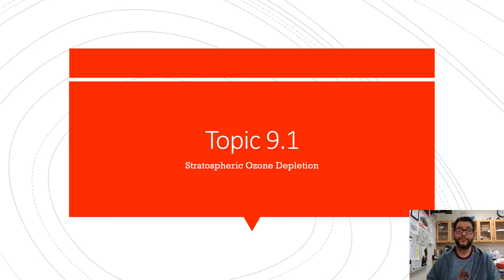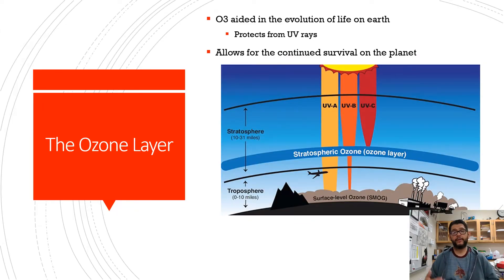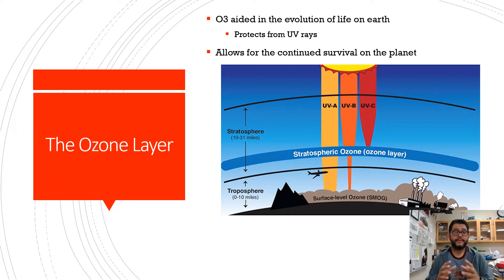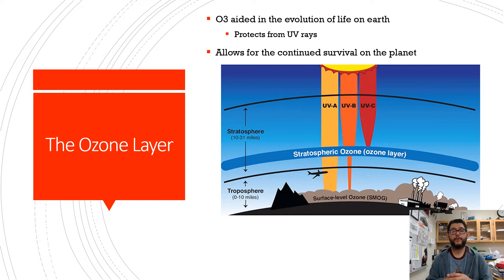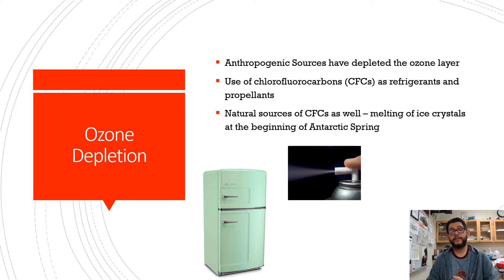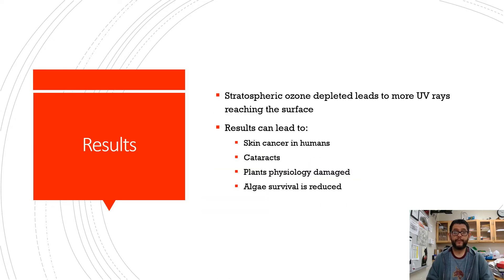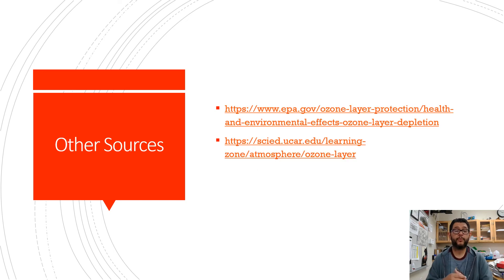Unit 9, Topic 1, Stratospheric Ozone Depletion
Unit 9, Topic 1, Stratospheric Ozone Depletion, from the AP Environmental Science CED